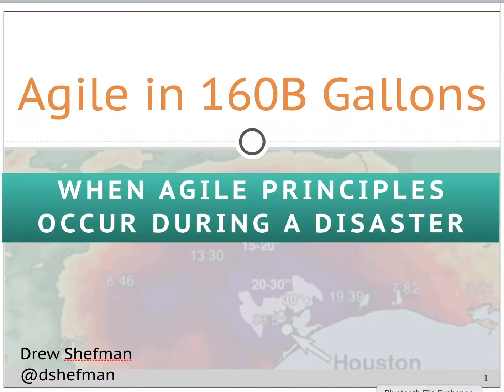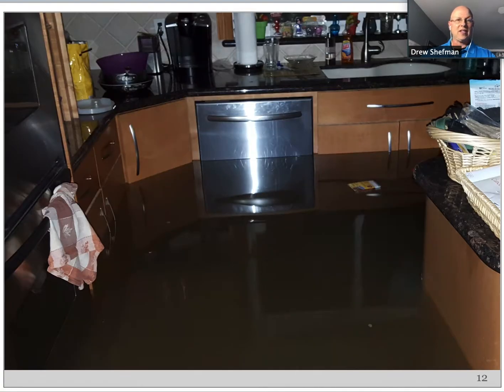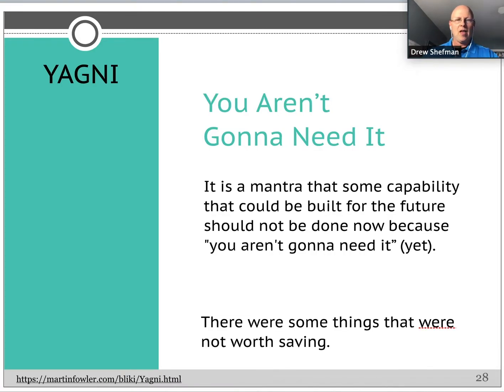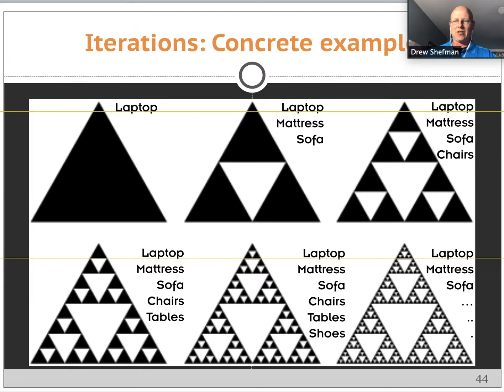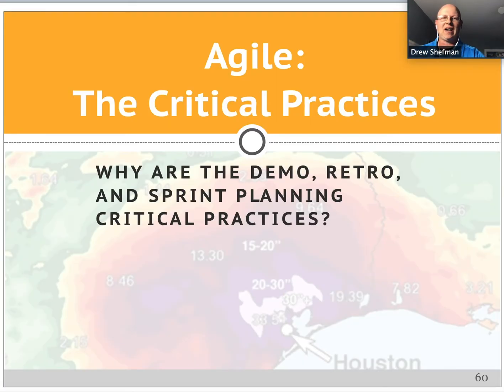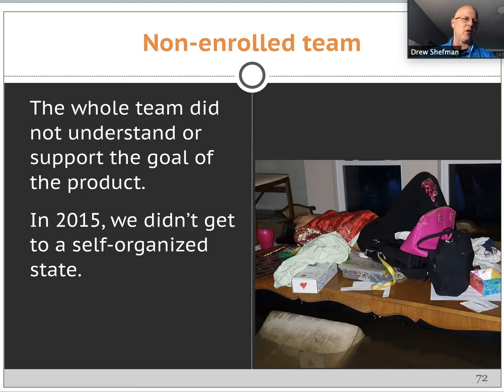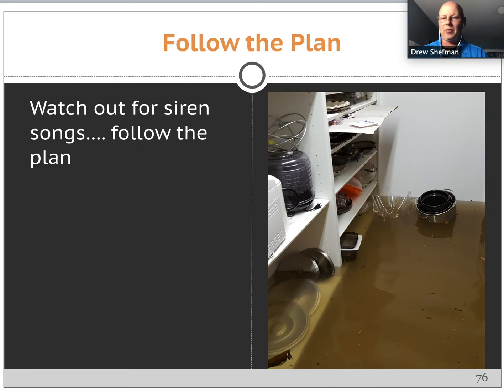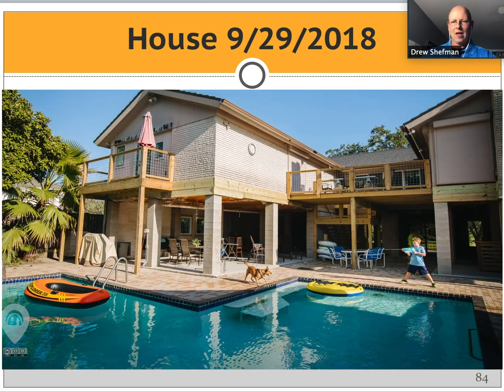12 2 20 Agile 160 Billion Gallons: When Agile Principles Occur During Disaster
While the Agile concepts may sometimes be easy, the why's and how's are a little trickier to wrap your head around. I’ve unfortunately participated in three recent rising flood water events in Houston over the last three years. Employing my agile skills has had a profound impact on the "success of the project".

There are some agile principles that are naturally occurring during a disaster. The "product" is protecting your home by saving your possessions. The backlog is all of your possessions and it is prioritized by how you plan on attacking it. Some examples might be most expensive to least, or from the floor to the counters.

Some agile principals, like self organized teams or iterations are partially present. And some principals are rarely applied at all.